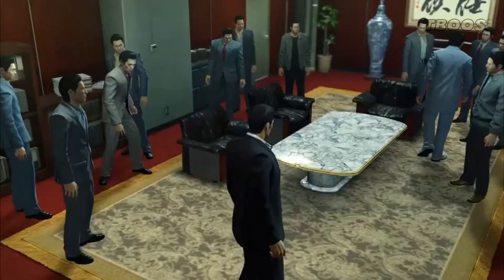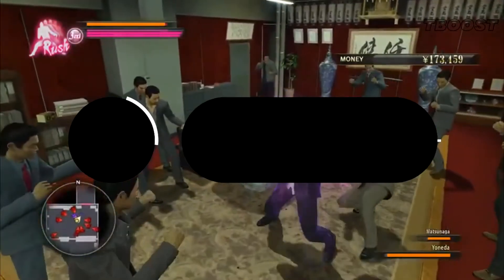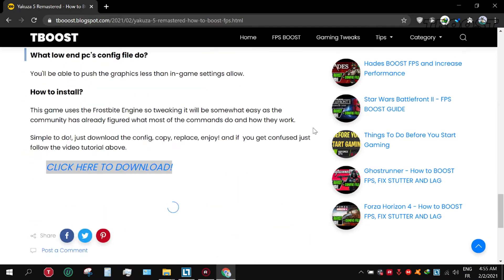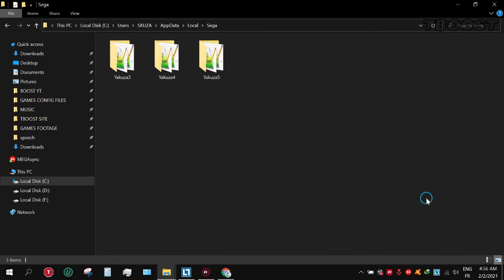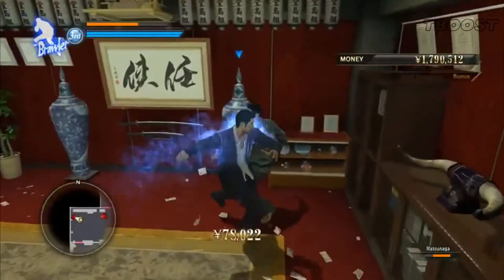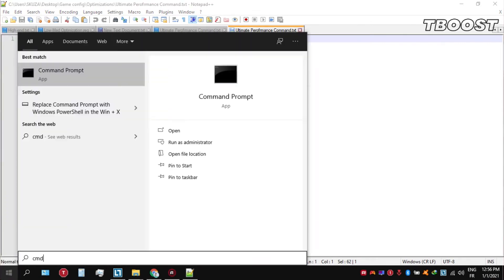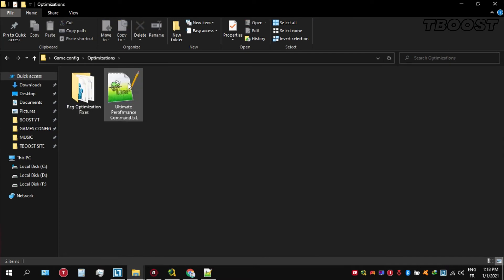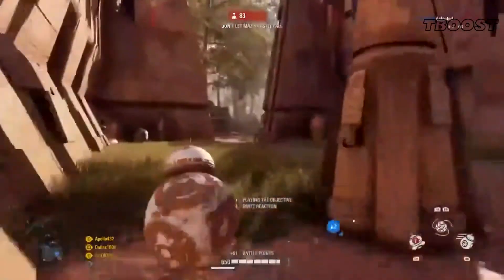Yakuza 5 Remastered - How to Boost Fps, Fix Stutter and Lag ( Config File )